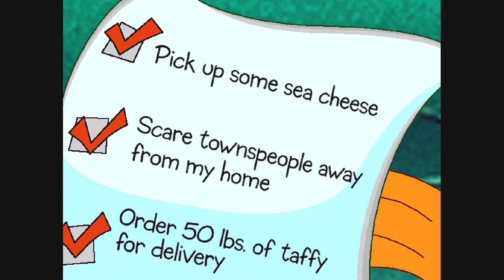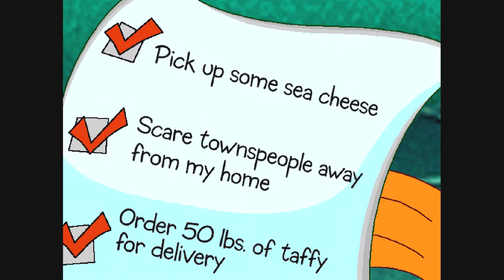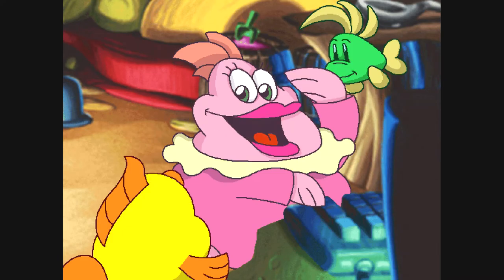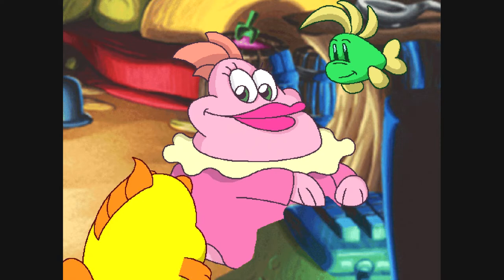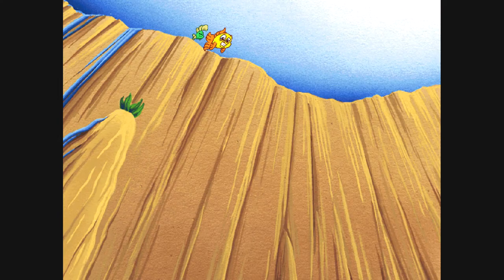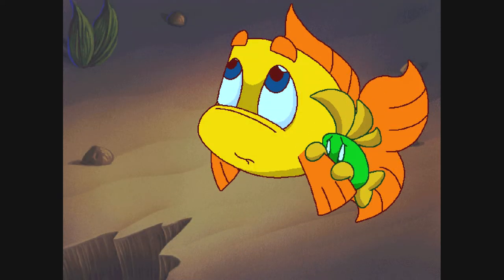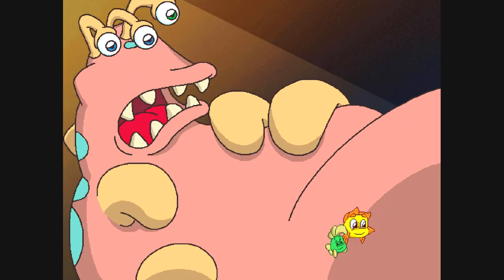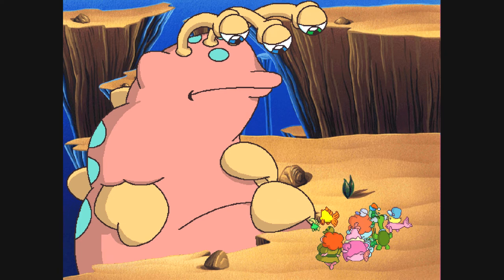Freddi Fish 5 The Case Of The Creature Of Coral Cove Part 7